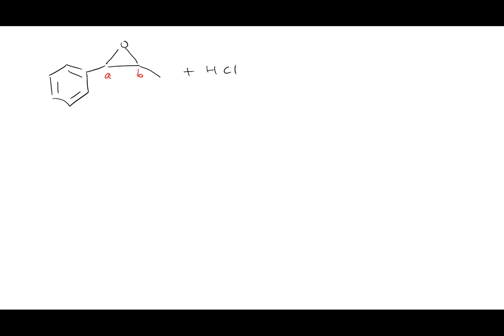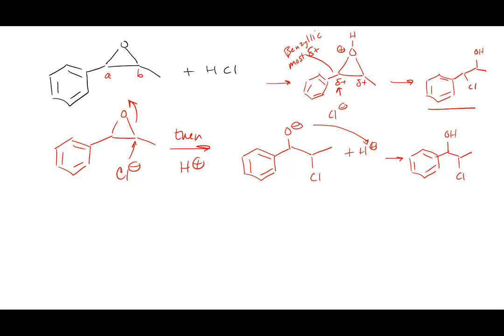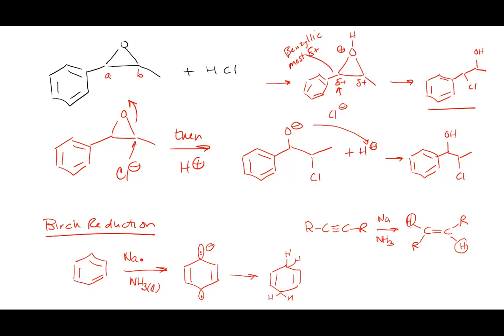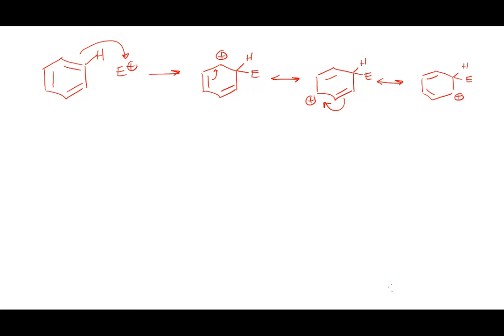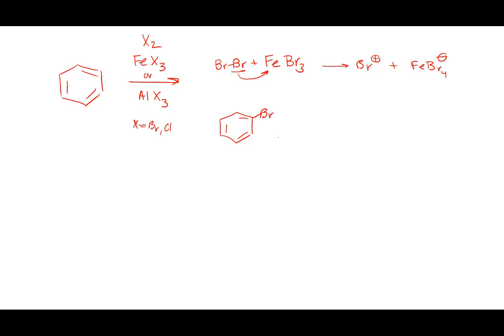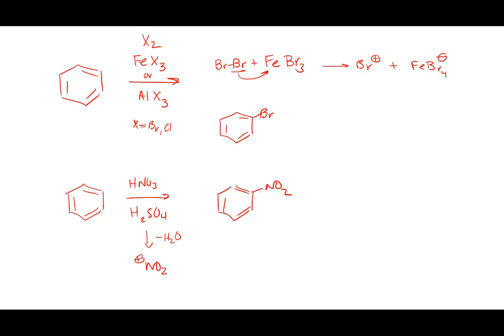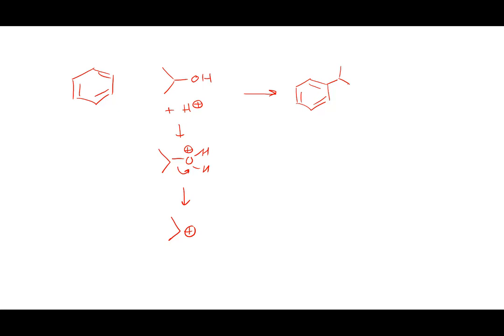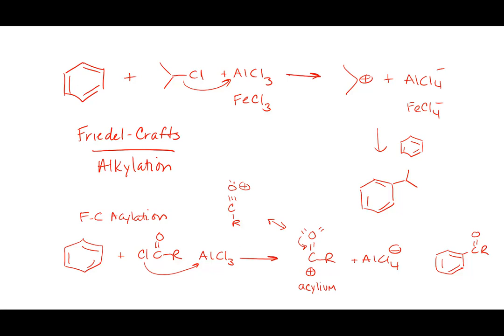lecture video Feb 28 2020 8 am